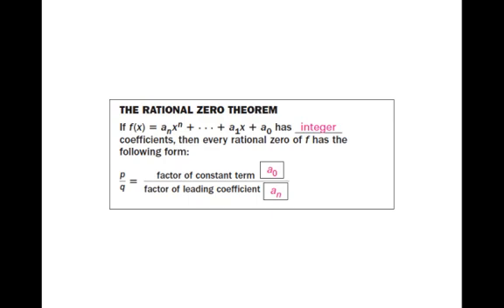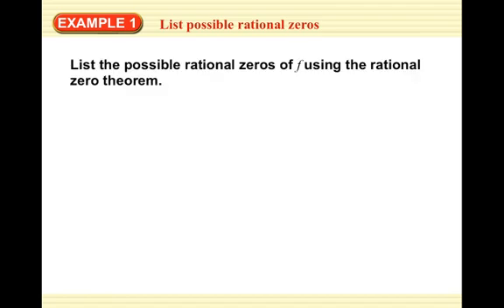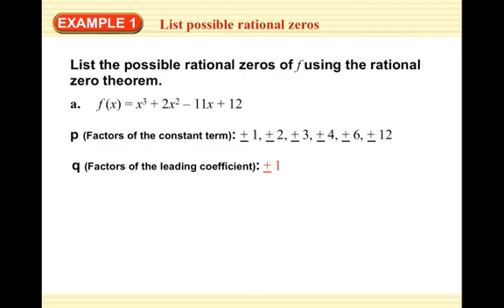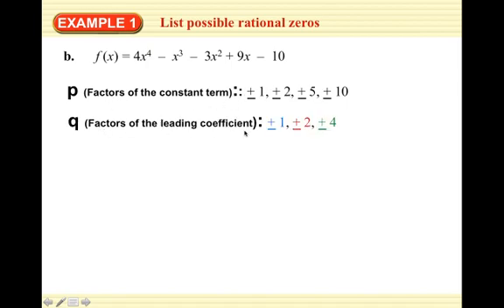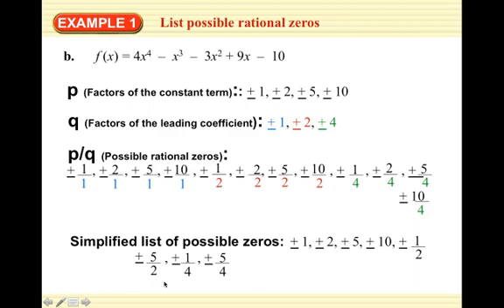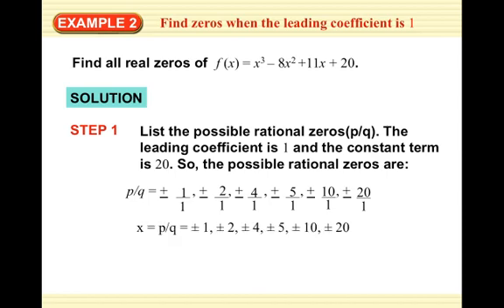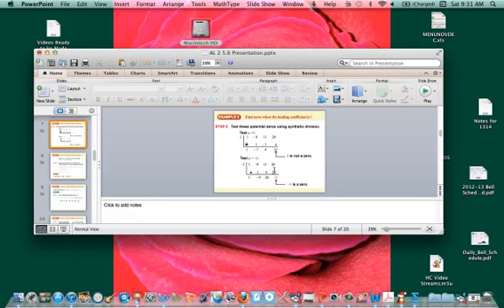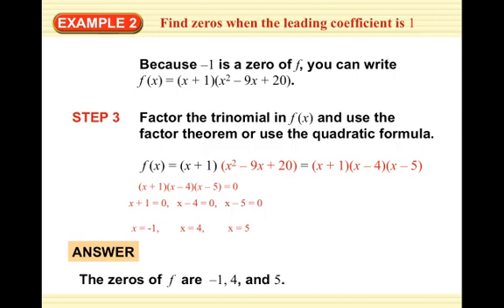Al 2 5.6 Video 1 Rational Zeros Theorem.mp4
Table of Contents:

00:05 - Algebra 2
Lesson 5.6
00:08 - Objective
00:13 -
01:44 -
05:25 -
09:04 -
11:07 -
12:33 -
12:37 -
12:38 -
12:50 -
13:01 -
13:10 -